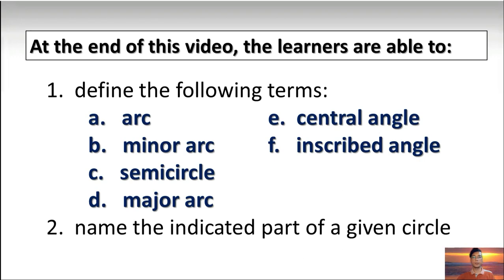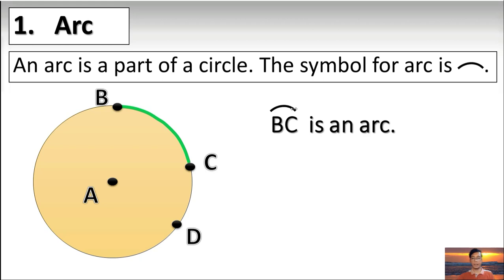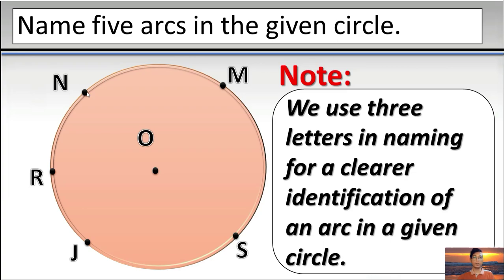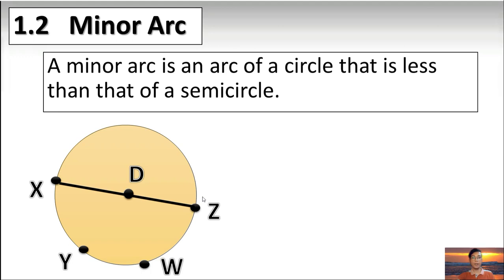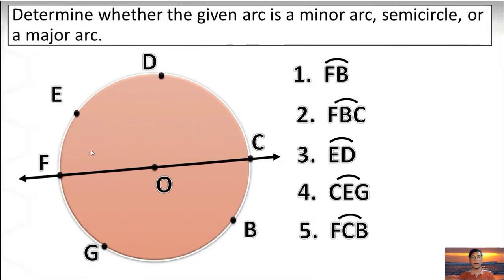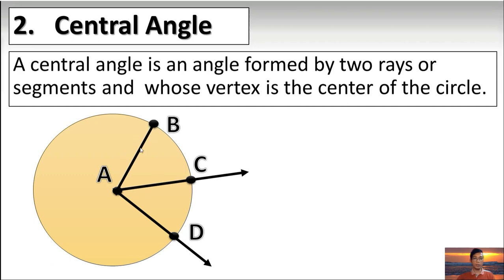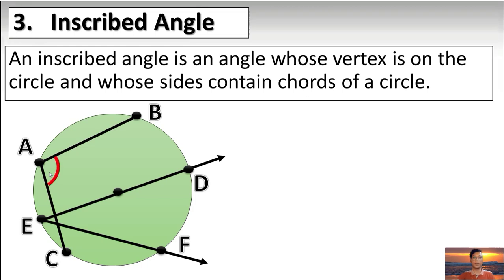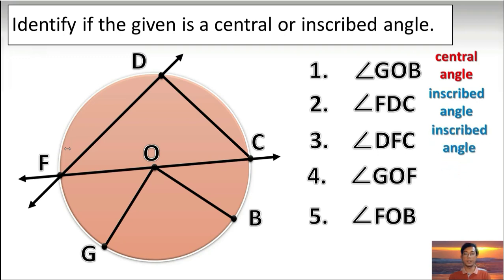Circles and Related Terms Part 2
The learners are able to:
1.   define the following terms:
       a.   arc                                 e.   central angle
       b.   semicircle                    f.   inscribed angle
       c.   minor arc
       d.   major arc
2.   name the indicated part of a circle